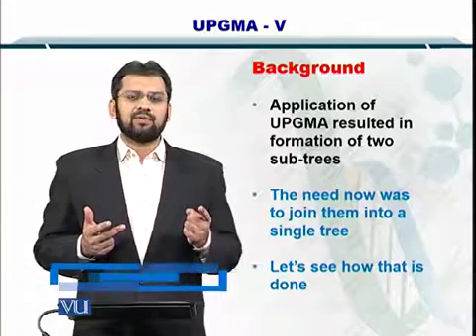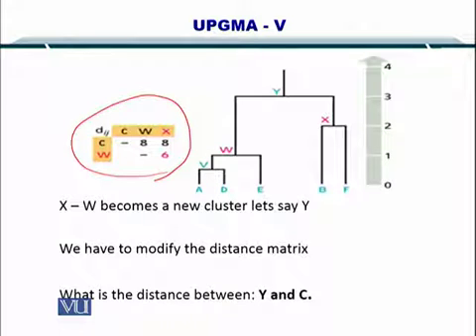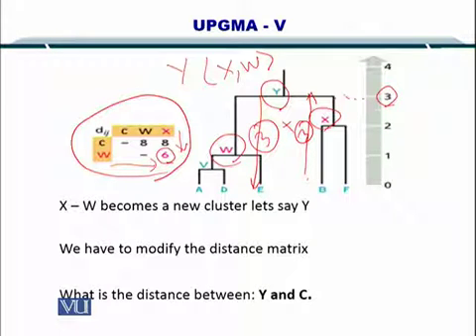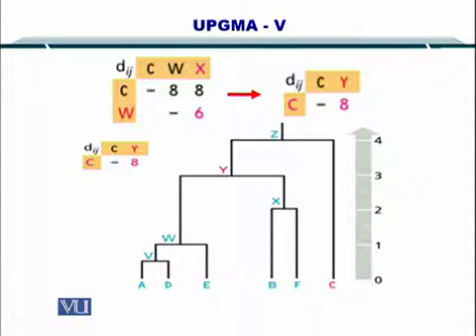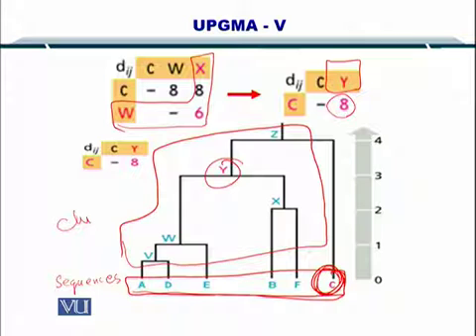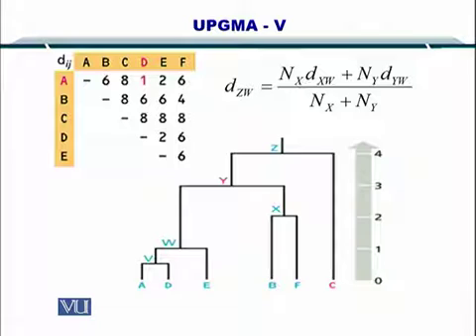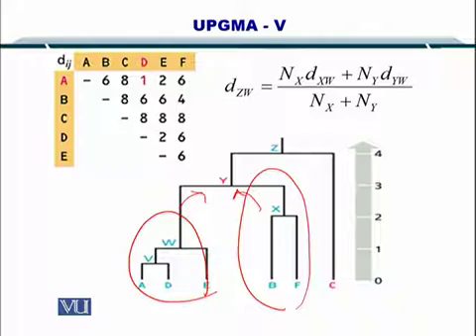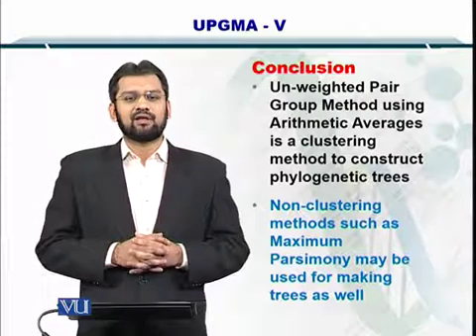Topic 86 (BIF401 - Bioinformatics I)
Course Code: BIF401
Course Name: Bioinformatics I
Instructor: Dr. Safee Ullah
Topic: UPGMA - V